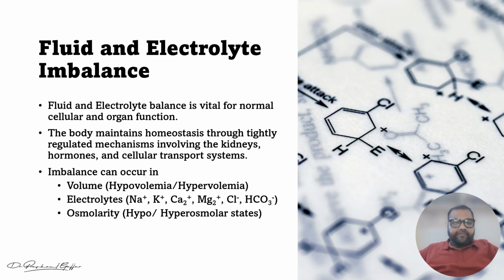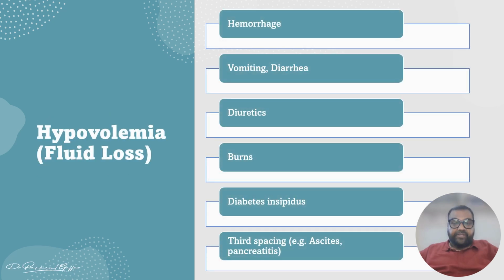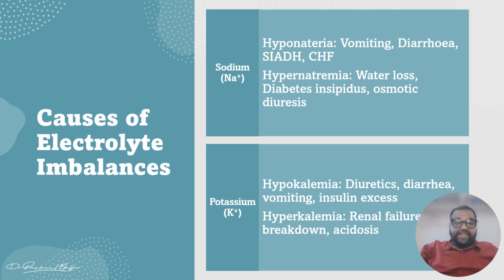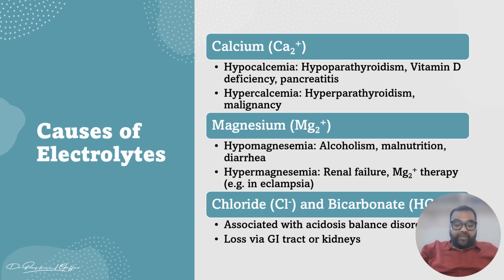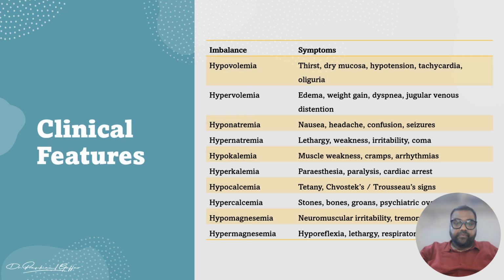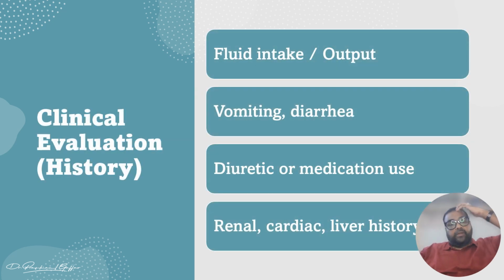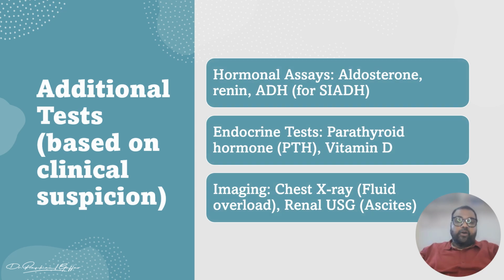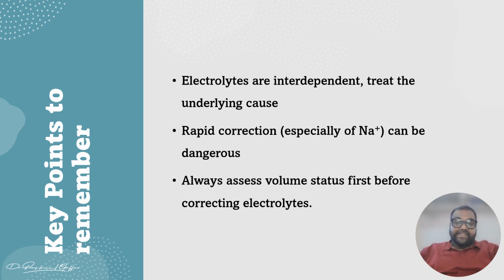Fluid and Electrolyte Imbalance